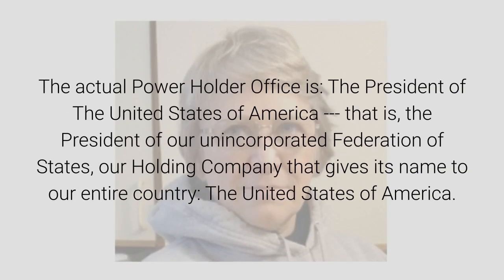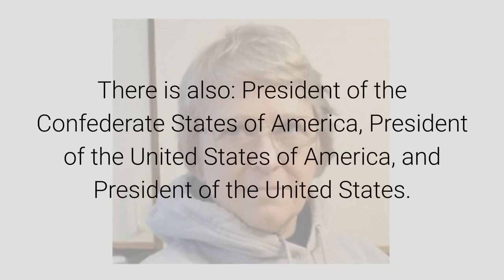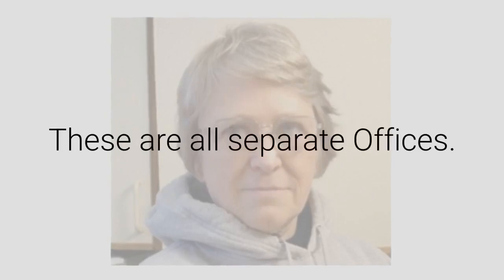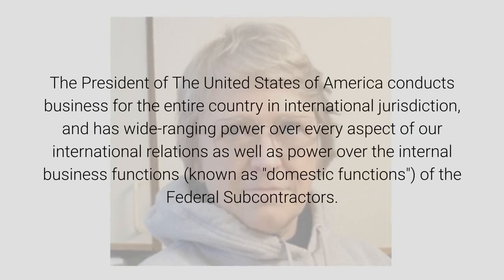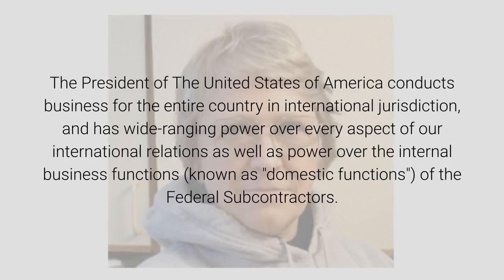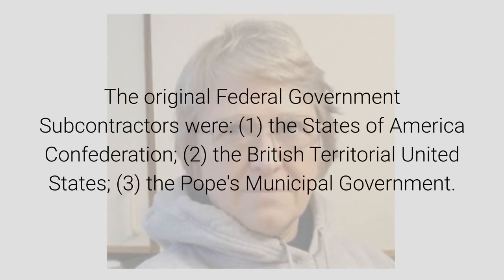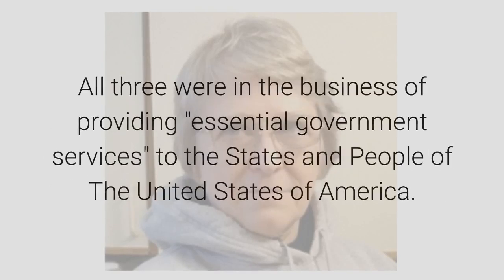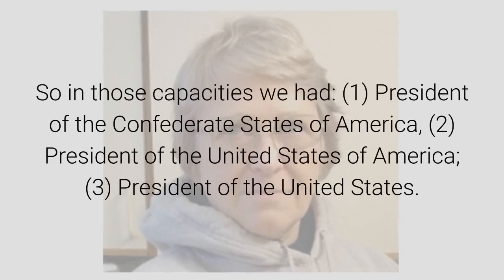The Offices of the President -- Where the Bear Went Through Buckwheat By Anna Von Reitz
The Offices of the President -- Where the Bear Went Through Buckwheat October 24, 2019 By Anna Von Reitz

I was in Sixth Grade and had just read Rifles for Watie for Extra Credit, as part of a school unit on the Civil War.  For a Sixth Grader simply reading the book, which is several hundred pages long, was a task most of my classmates didn't attempt; I, however, struggled on and got through it.  I was just congratulating myself on that accomplishment, when my Mother suggested that I read the autobiographies of Jefferson Davis and Ulysses S. Grant, too.

You may imagine my horror.

This was my first introduction to the Offices of the President.  That is, the multiple Offices of the President.

The Offices of the President are all about conducting business.

Any presidential office is always an office concerned with the functions of a business chief executive --- and is not designed to function as a Head of State.

This comes as a shock to most Americans, but, look it up for yourselves in a Law Dictionary, preferably the only Law Dictionary every approved for use by our Congress: Bouvier's.

The actual Power Holder Office is: The President of The United States of America --- that is, the President of our unincorporated Federation of States, our Holding Company that gives its name to our entire country: The United States of America.

There is also: President of the Confederate States of America, President of the United States of America, and President of the United States.

These are all separate Offices.

The President of The United States of America conducts business for the entire country in international jurisdiction, and has wide-ranging power over every aspect of our international relations as well as power over the internal business functions (known as "domestic functions") of the Federal Subcontractors.

The original Federal Government Subcontractors were: (1) the States of America Confederation; (2) the British Territorial United States; (3) the Pope's Municipal Government.